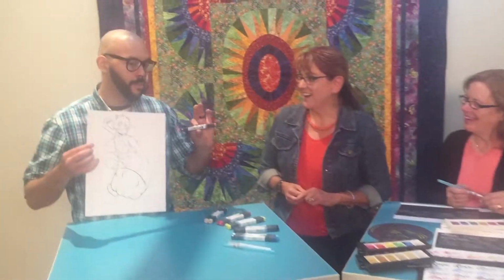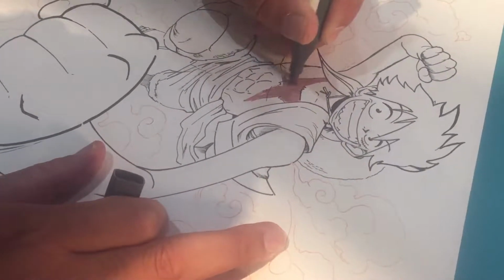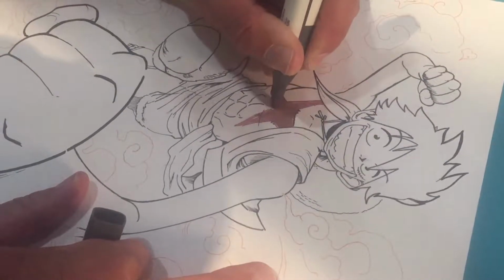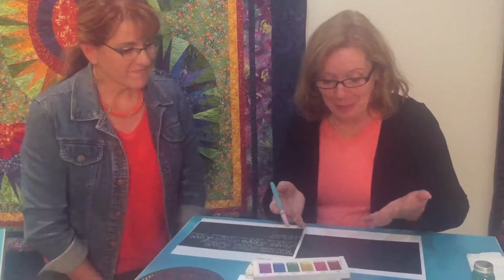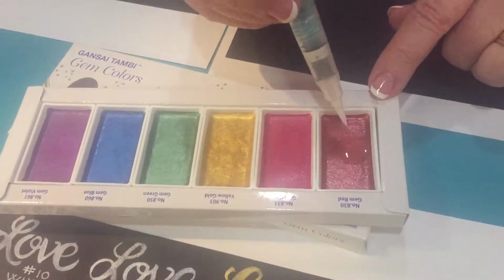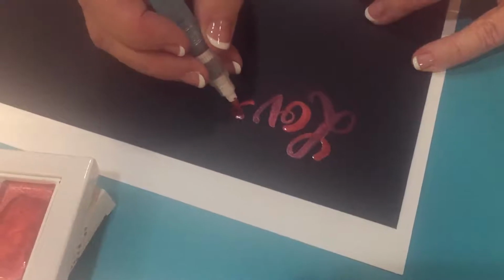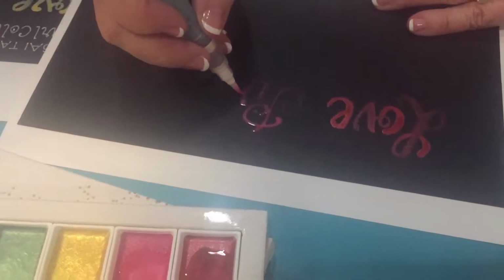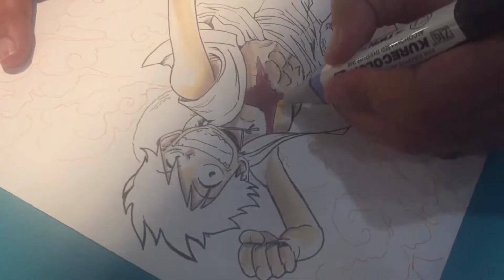COLORING TECHNIQUES With Zig Markers & Gansai Tambi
The double-ended Kurecolor marker has alcohol-based dyed tips. One tip end is a broad and angled 6.5mm tip while the other is a fine 1mm tip. Available in a variety of colors plus a blender.

Gansai Tambi Japanese traditional, solid watercolors for professional artists and crafters. Ideal for sketch, illustrations, sumi-e and more! Water-based pigment.

Create a modern day Monet with portable water brushes! Available in four brush tip sizes for those who wish to paint anywhere, at any time. Their lightweight design aids in portability and eliminates the need to carry water bottles. Simply fill the brush barrel with water, reattach the brush tip, and as you paint, adjust the pressure on the squeeze barrel for a drier or wetter palette.

Consumers- check with your favorite craft retailer to purchase these items.